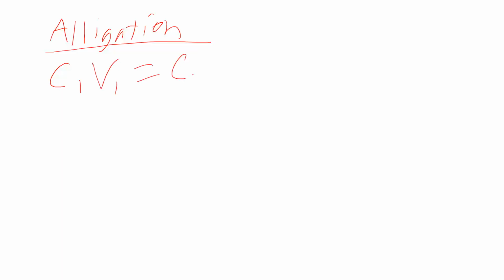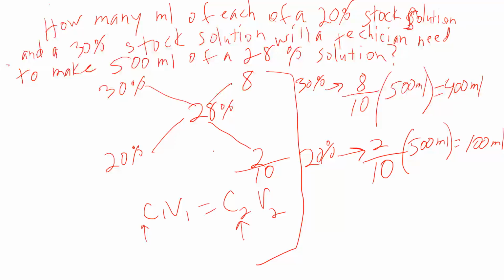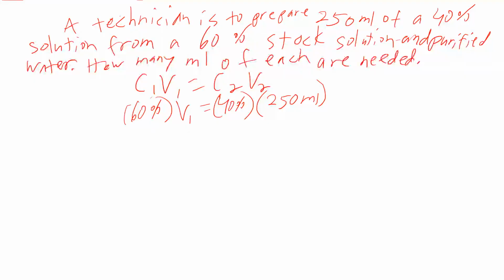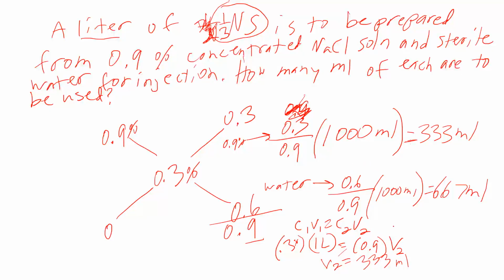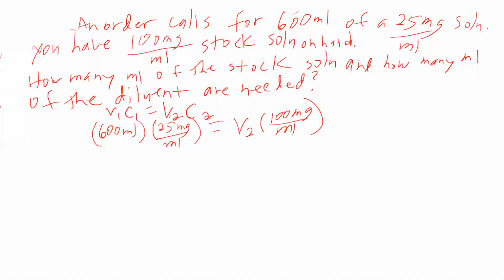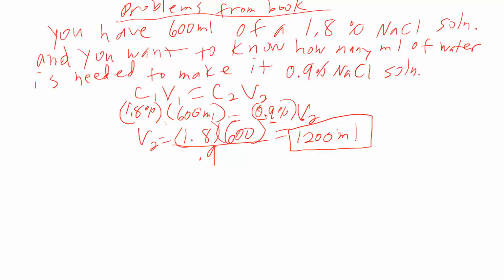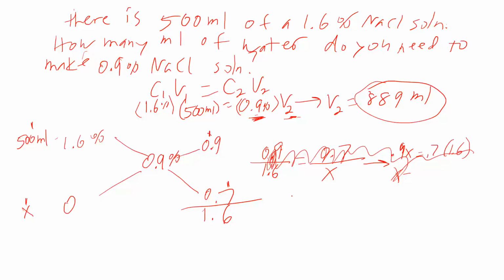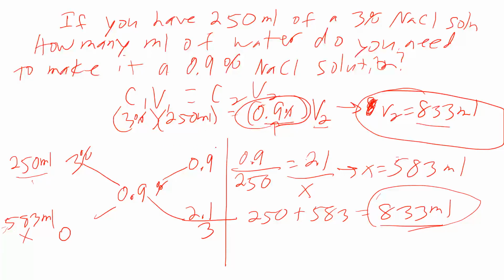Alligation on the PTCB exam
An explanation of Alligation which is almost always found on the PTCB exam. This is an exam that technicians need to pass to be legally allowed to work in the pharmacy. This is free and I will try to help answer any questions you may have. My goal is for you to pass the PTCB exam without having to pay for anything.